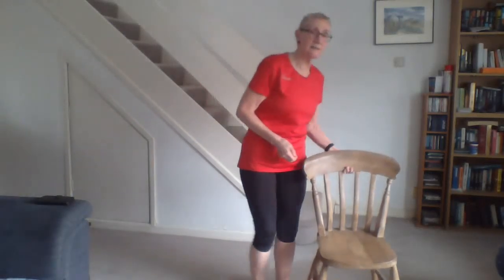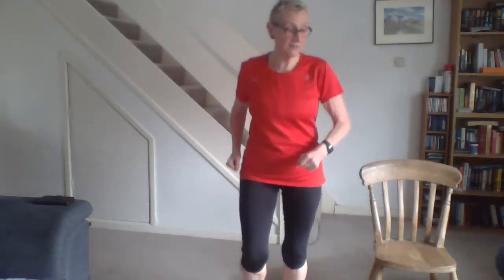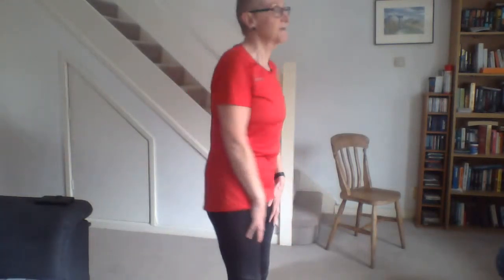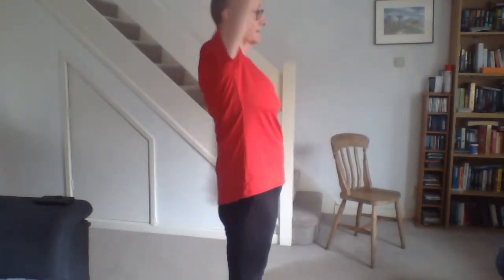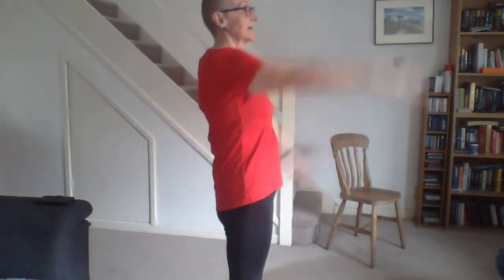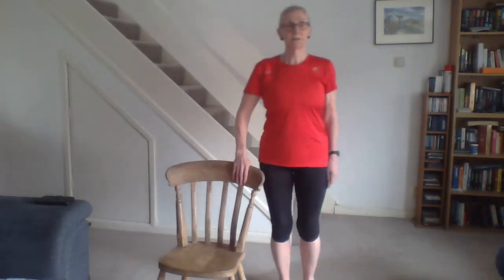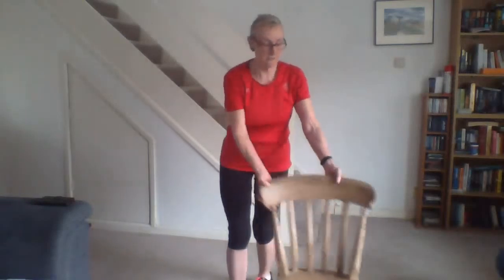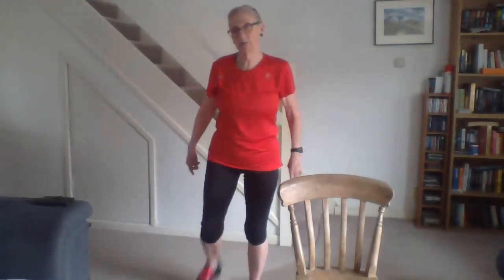Exercise class 1st April 2020